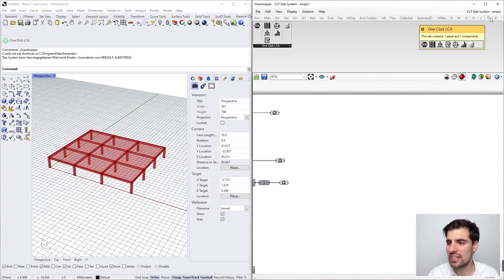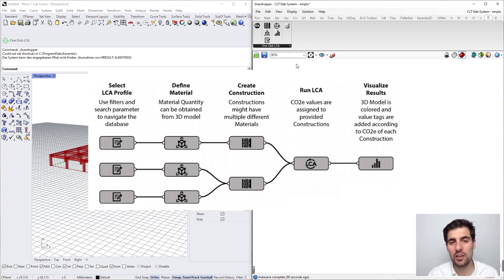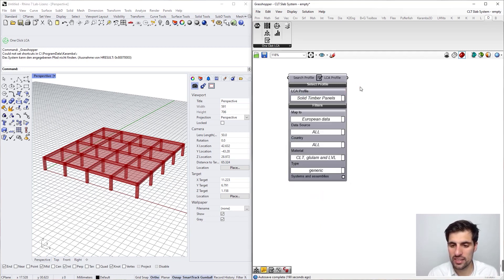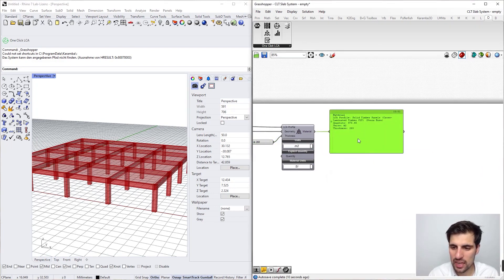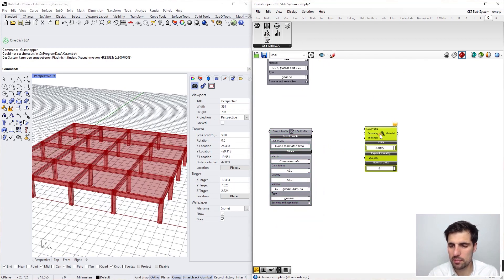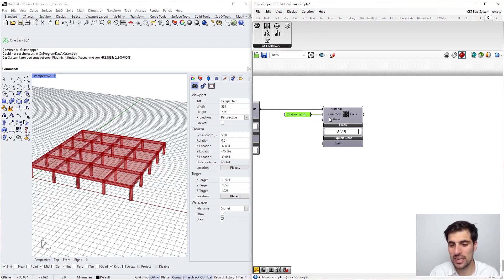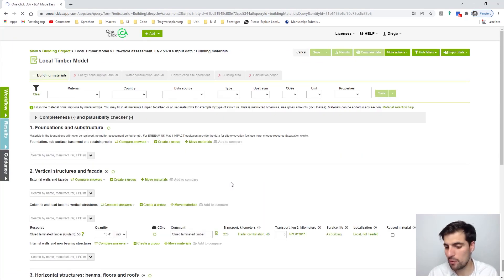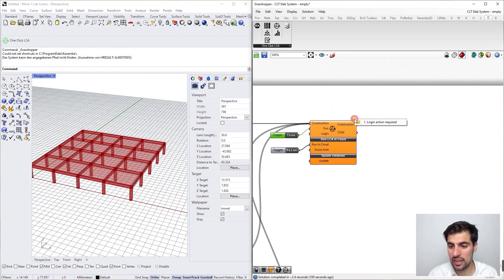Grasshopper integration of One Click LCA 2/10 - Introduction to the Plugin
We learn about the software One Click LCA for life-cycle assessment for buildings. This course covers the basics and the use of the Rhino and Grasshopper integrations.